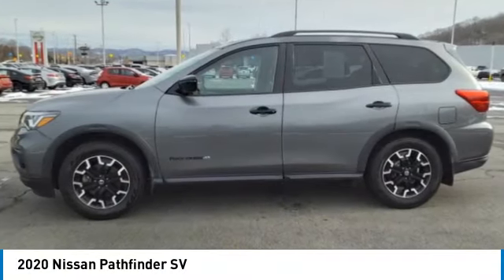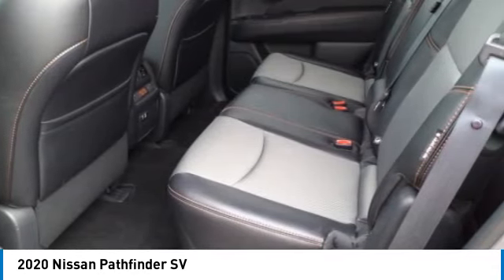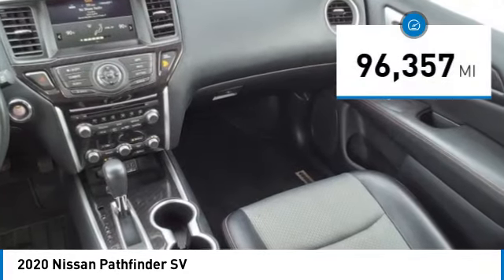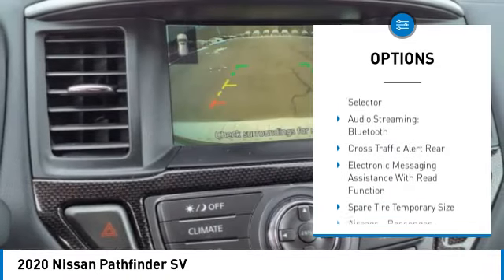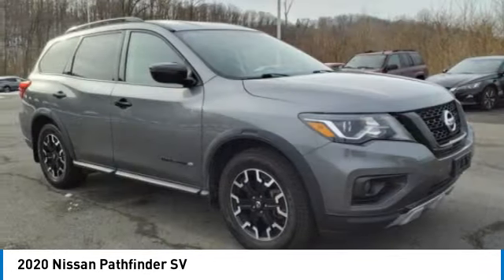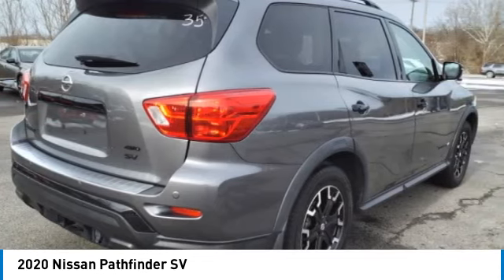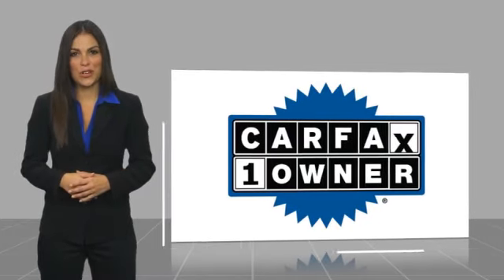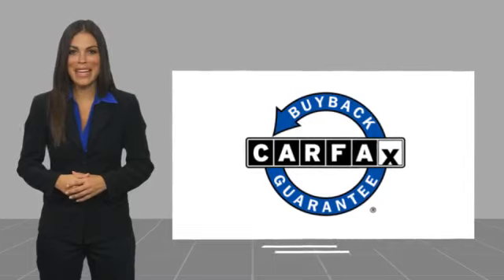2020 Nissan Pathfinder Kingsport TN NN7918A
2020 Nissan Pathfinder SV

2733 East Stone Dr.

CARFAX One-Owner.4WD. Gun Metallic 2020 Nissan Pathfinder SV 4WD CVT with Xtronic V620/27 City/Highway MPGPlease contact our internet department with any questions @ (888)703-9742.